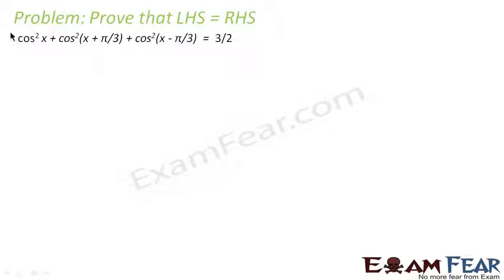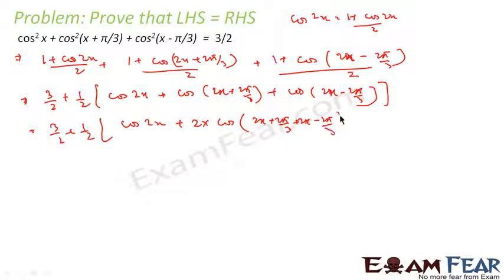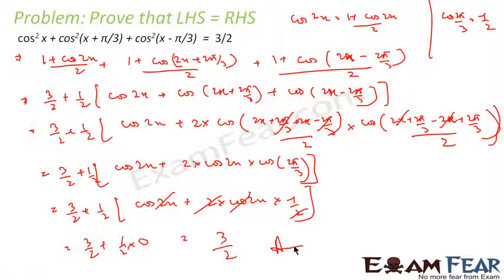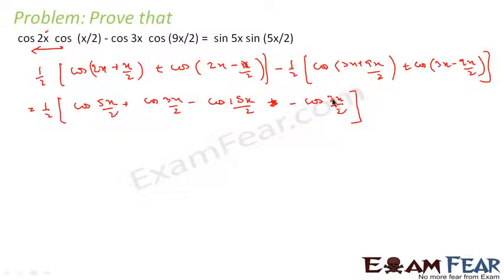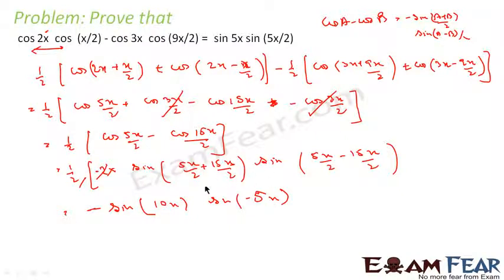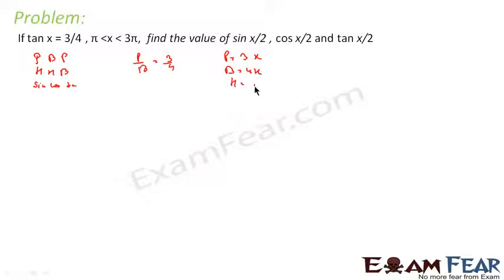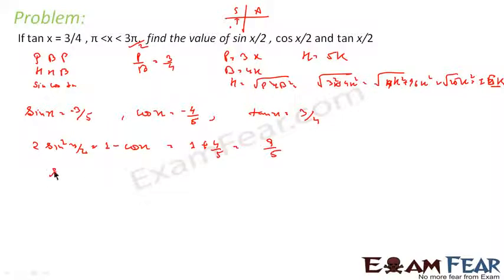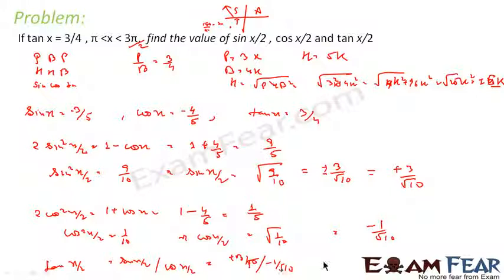Maths Trigonometry part 24 Problems CBSE class 11 Mathematics XI